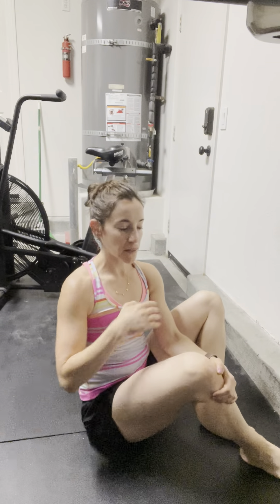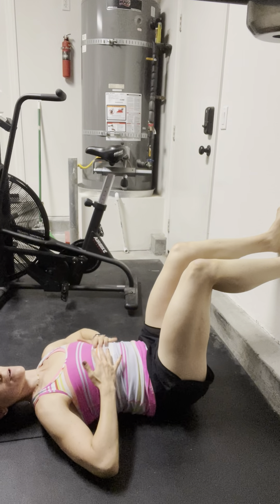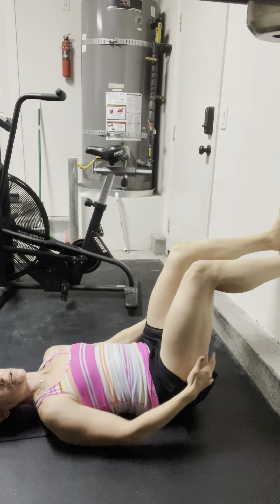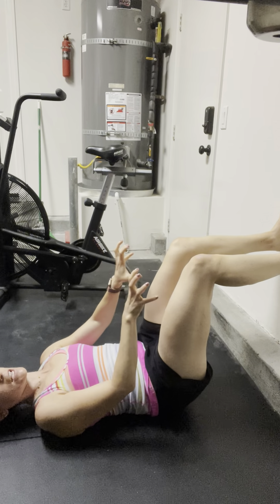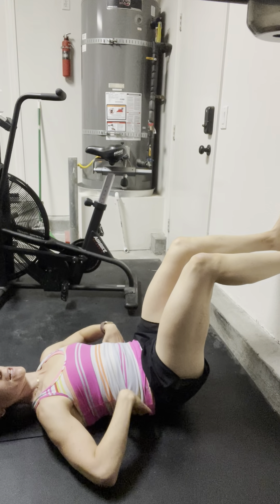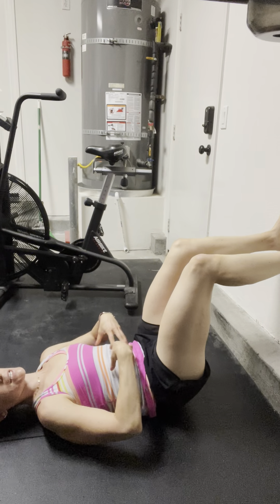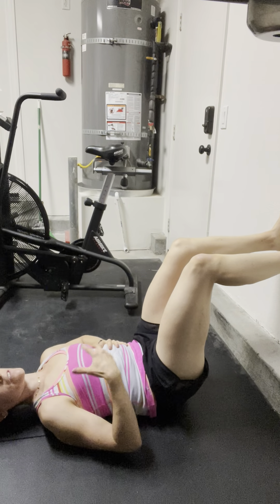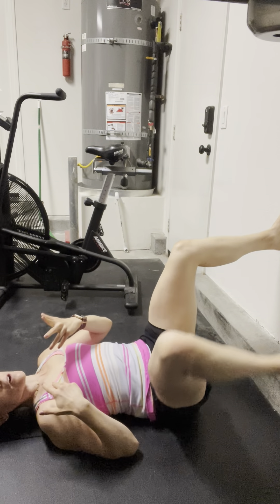90 / 90 breathing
I love a 90/90 as a foundational breathing exercise focused in the sagittal plane. We are working to control the pelvis front to back here. If the pelvis is dumped forward or pulled under we will have a difficult time managing pressure through the system. If we can't manage pressure in certain positions, we may compensate using the wrong muscles/tissues to do so.

90/90 is a great position for working hamstrings, abdominals, and syncing the breath. If you are someone who has more of a posterior pelvic tilt / swayback presentation I recommend removing the tuck.